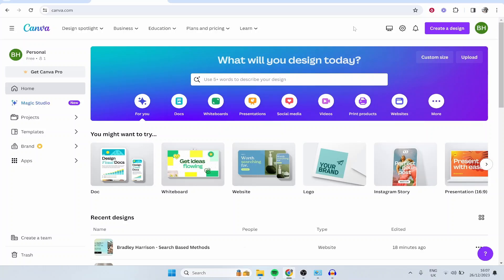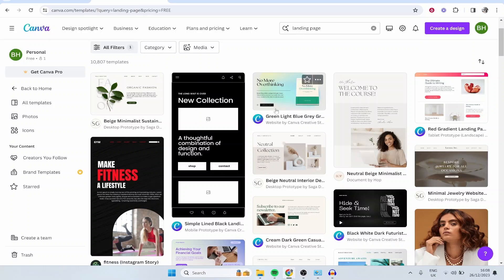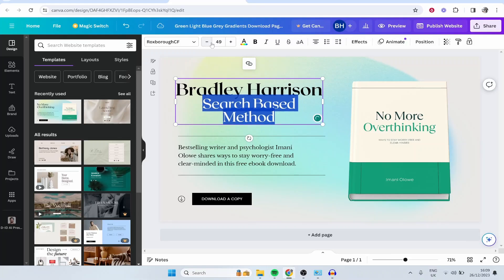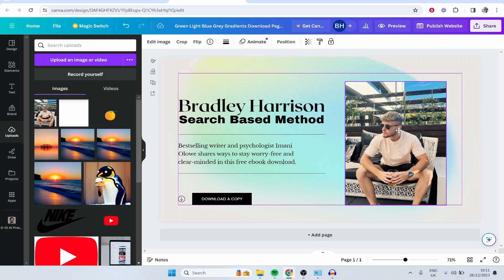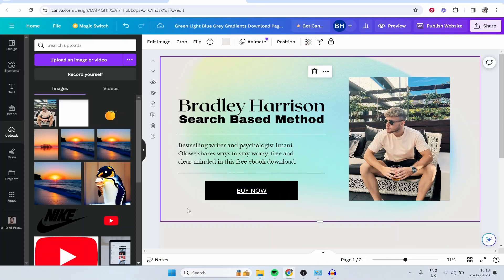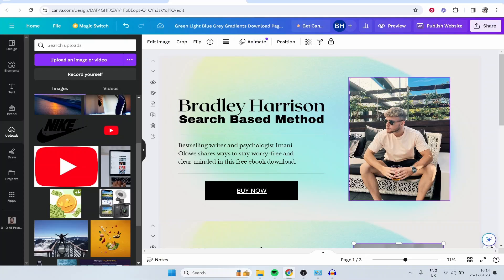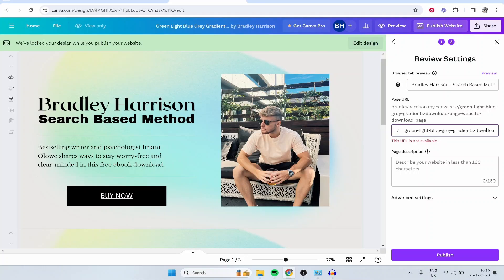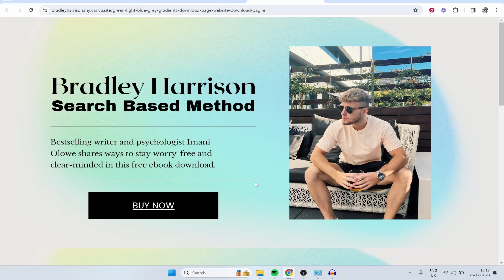How To Create a Landing Page With Canva (Step By Step)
Follow this step-by-step guide and learn how to create a landing page with Canva. This is a full guide for beginners. Join me and create a stunning landing page with Canva, 100% free.